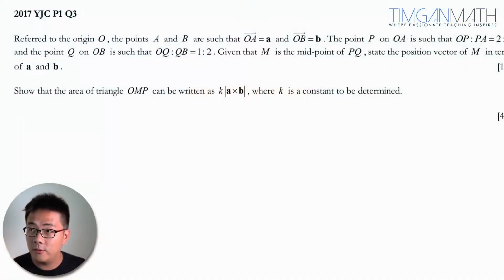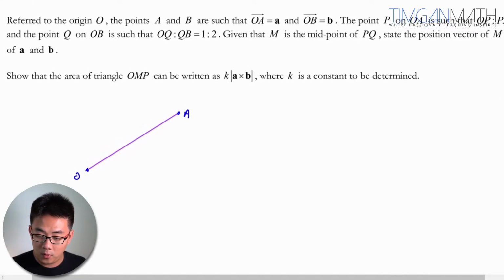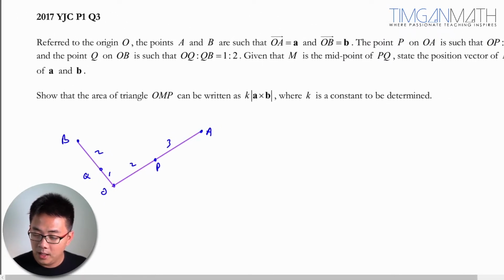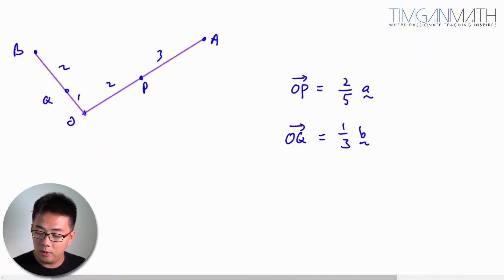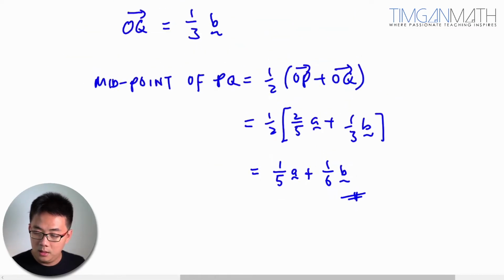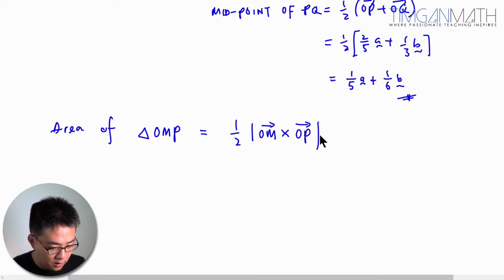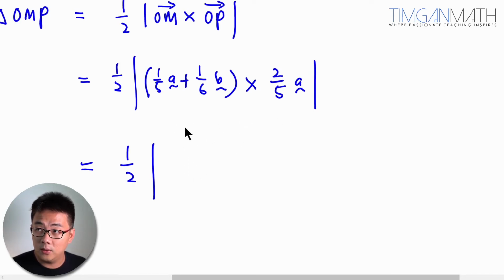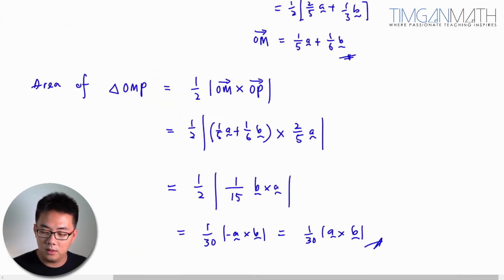2017 YJC P1 Q3 Vectors